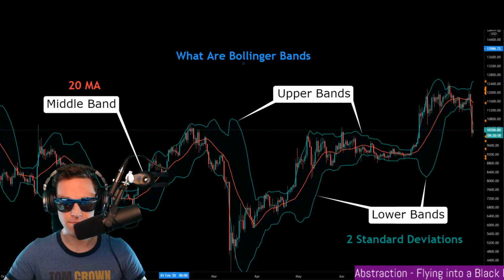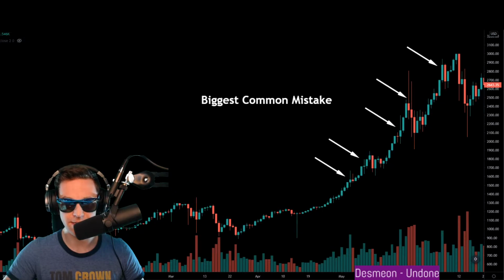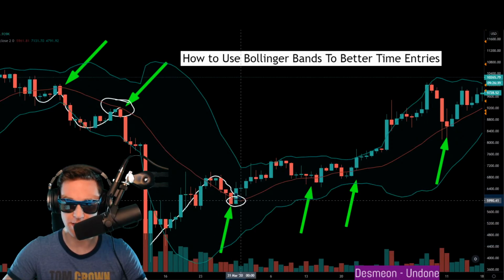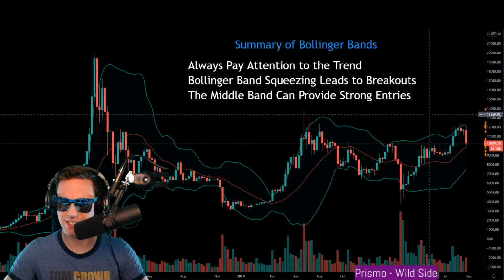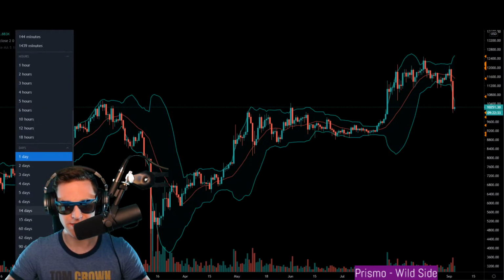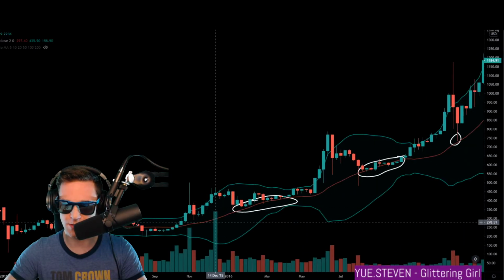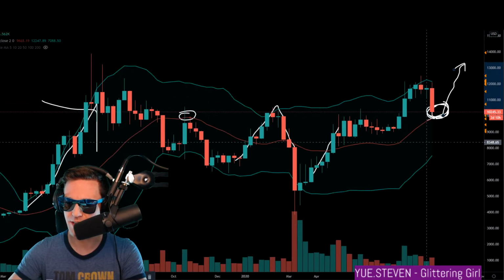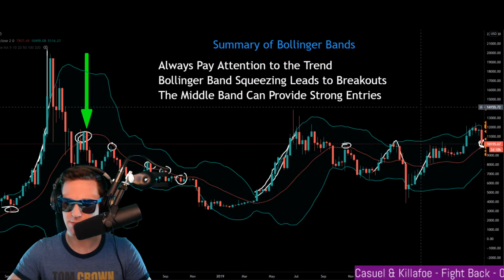How To Trade Bollinger Bands Like A Pro Bitcoin Trading - Crown Crypto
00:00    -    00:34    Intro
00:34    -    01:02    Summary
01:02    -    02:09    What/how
02:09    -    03:10    Most common mistakes
03:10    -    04:10    Predict big moves
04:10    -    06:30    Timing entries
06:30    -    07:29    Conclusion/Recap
07:29    -        Real chart examples

Live Technical Analysis for Bitcoin (BTC), Stocks, Gold, Silver, DXY, and more! Today, We Will Look at How to Trade Based On Bollinger Bands, with a live bitcoin chart!